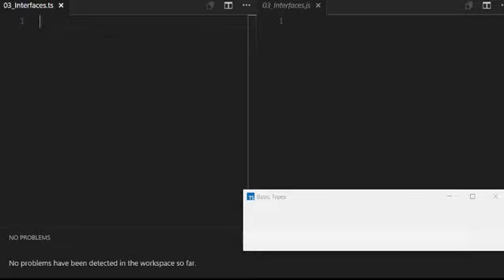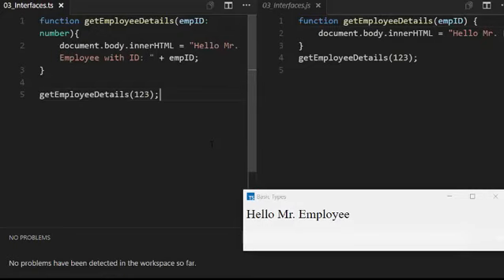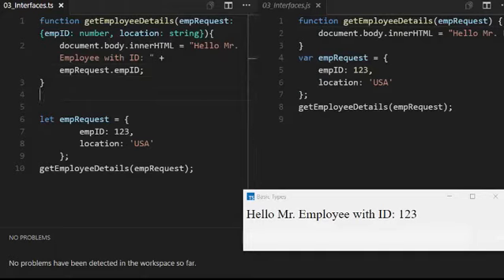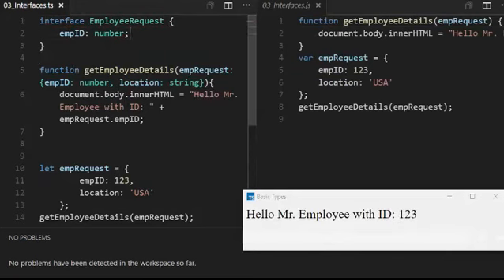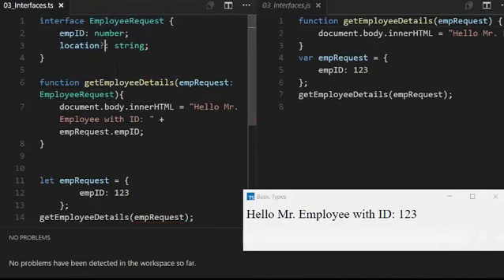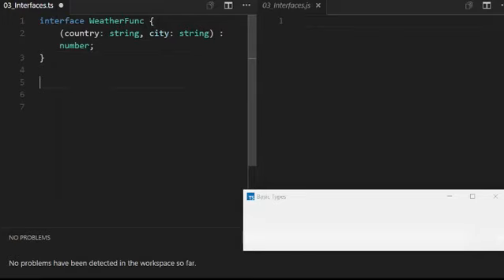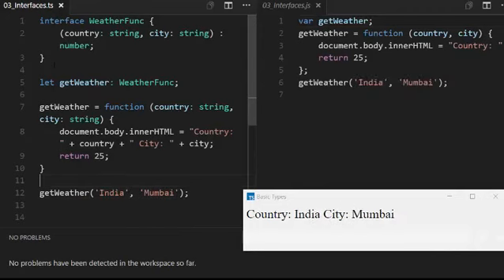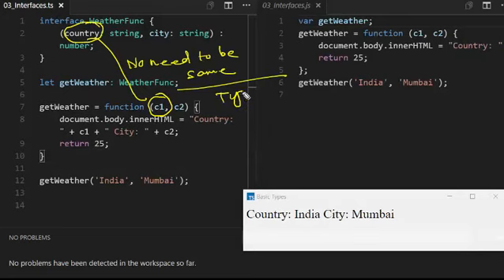TypeScript Tutorial Interface Part 1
TypeScript Tutorials
Interface Introduction
Function Types